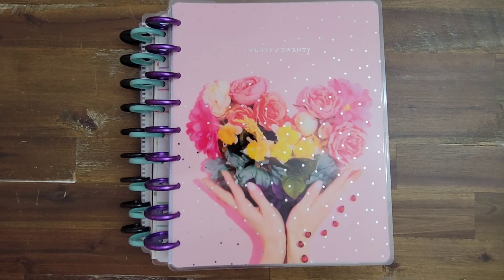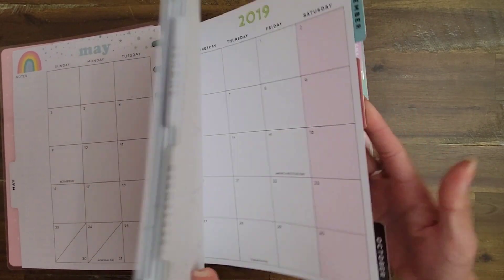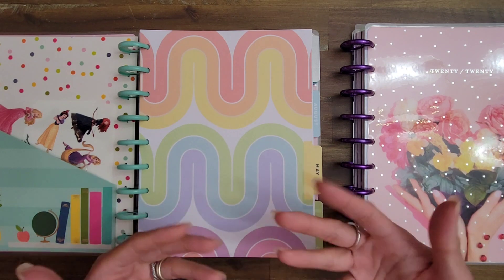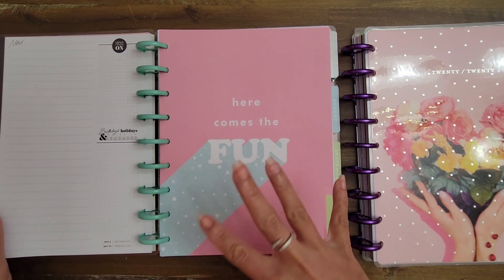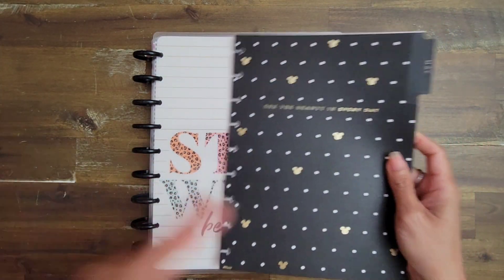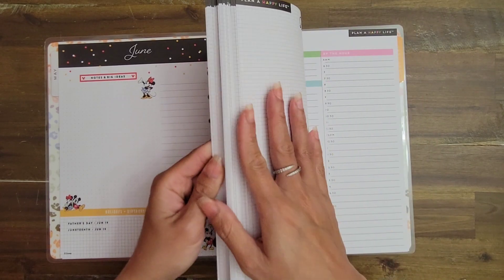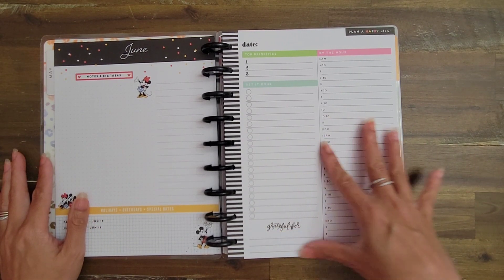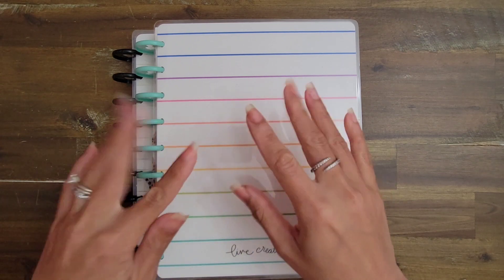May Planner Lineup | Simplifying the System for a Month | Memory Book and Personal Frankenplanner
365 Daily Journaling Prompts